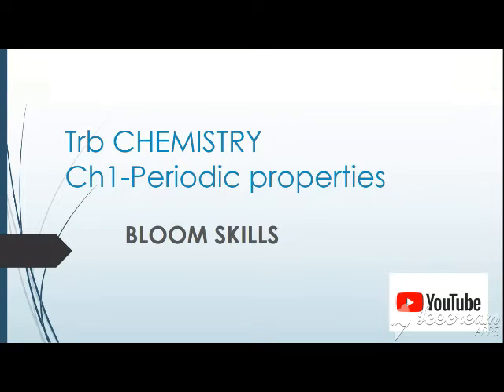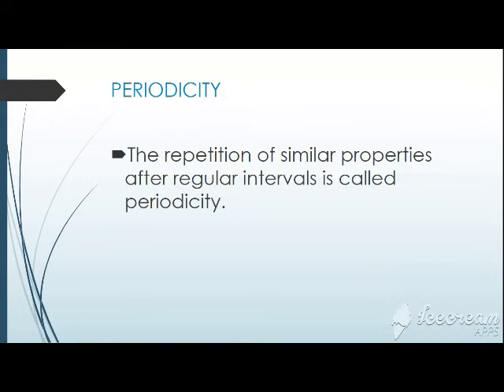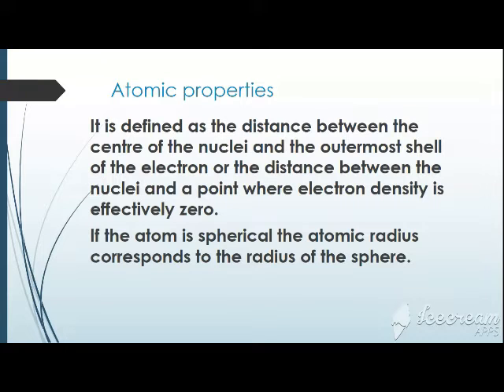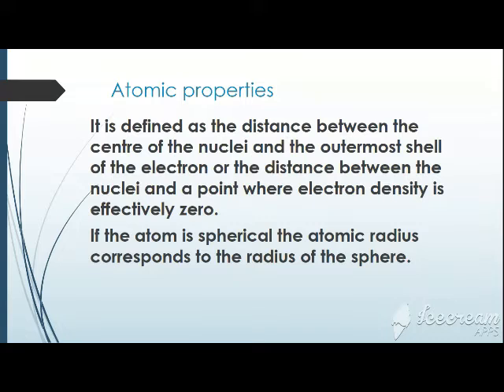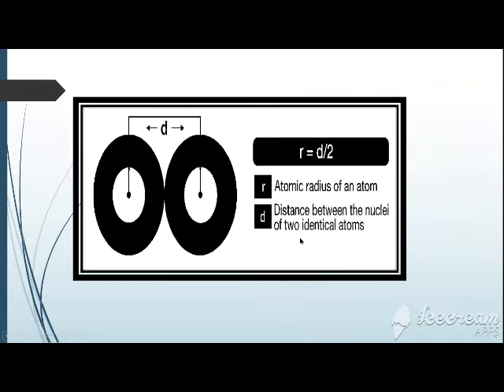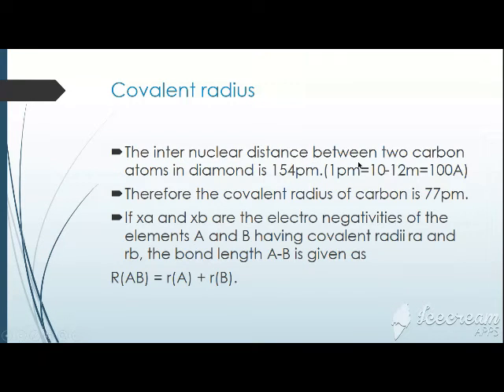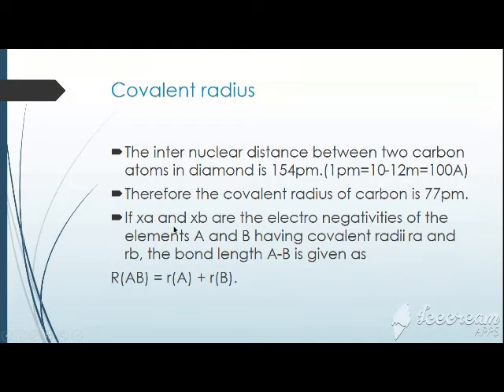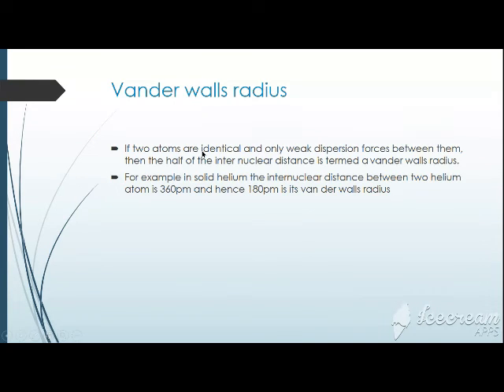Periodic properties/Trb chemistry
n this video, Have explained about the periodic property- Atomic properties.

✍️Bloom skill is an educational channel 📒, where you will connect with videos of Chemistry Concepts, ICT Tools and Techniques🖥️ required for Teachers and Contents related to competitive exams.📙